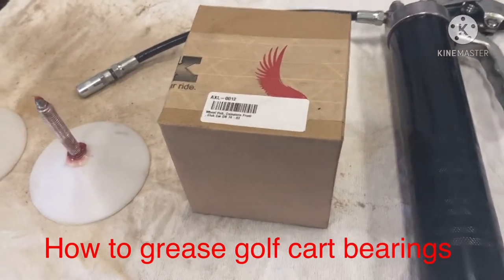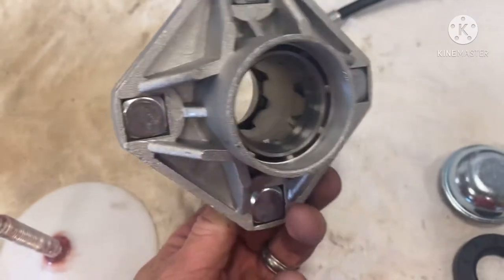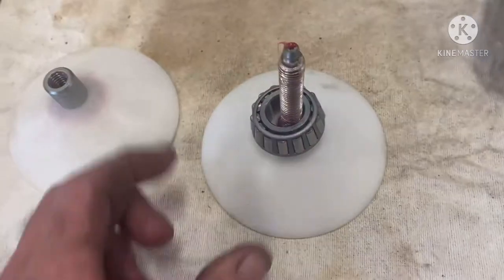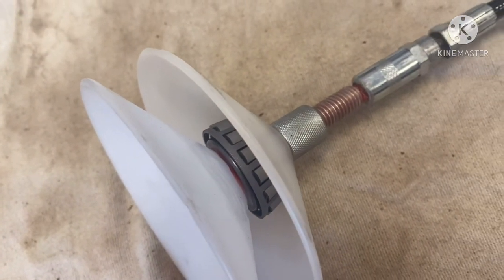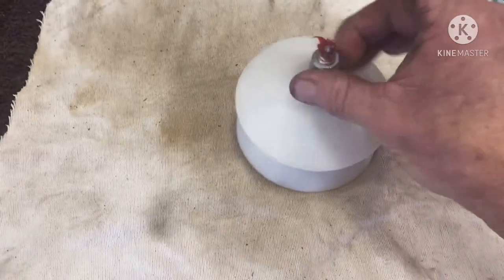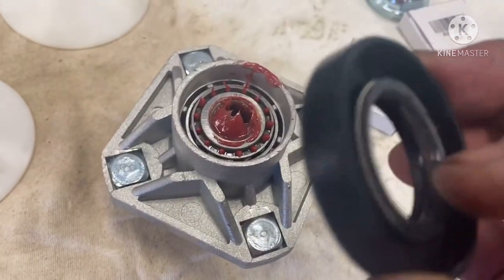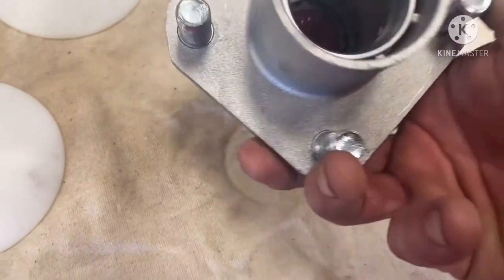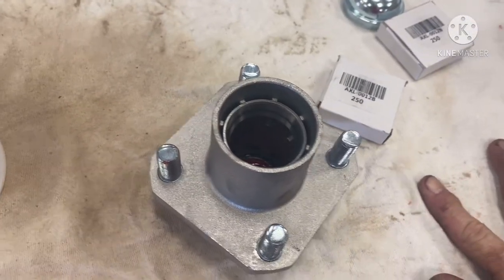Golf cart front hub bearing install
We have a red hawk front hub for a club car ds that I show how to grease the bearings before you install the hub.